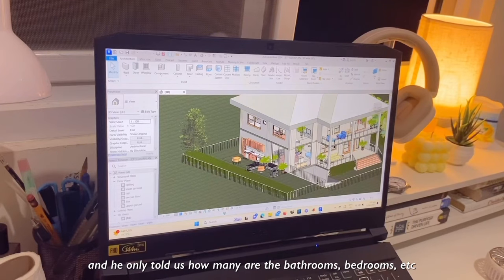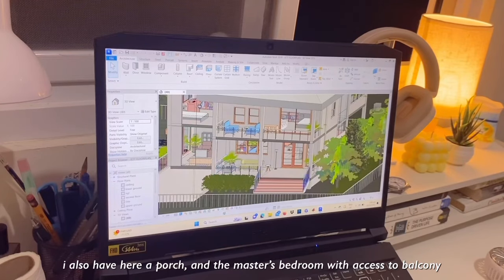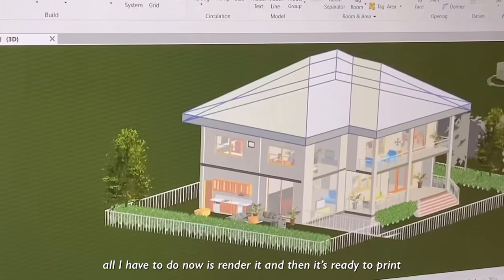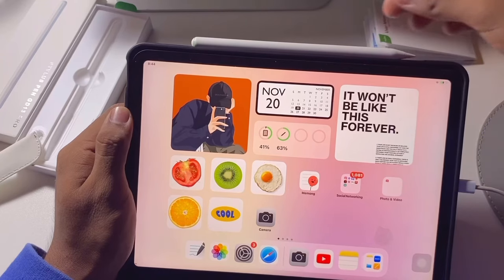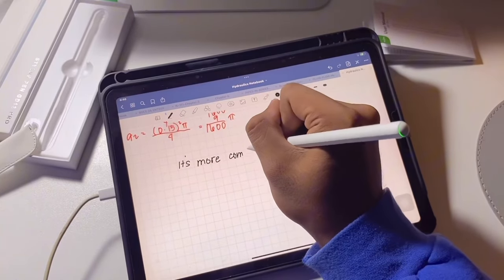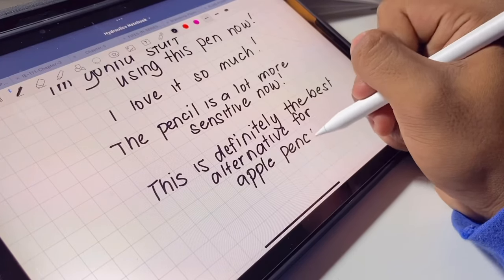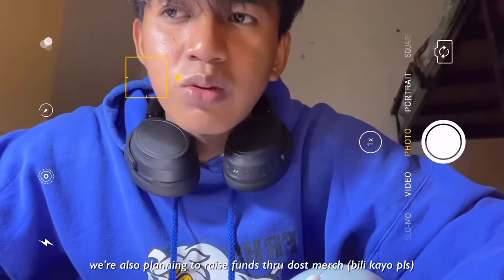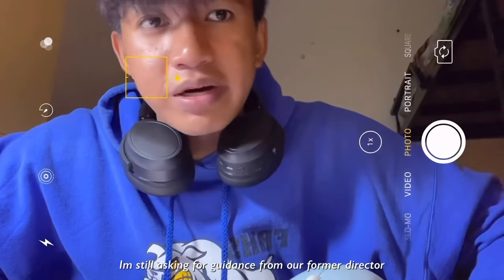College Diaries📓: Life Lately as a Third Year Engineering Student👷| Jett Alejo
📍FAQ
name, age : jett, 20 y/o
country: philippines
course: civil engineering level 3
university: mariano marcos state university, batac city

📍EDIT
camera: iPhone 11, 64GB
edit: iPad Air 4, 64gb
editing software: VLLO, Capcut

📍DISCOUNTS
-use my code BOBBJETT to get Php400 on your BOBBOT& Keromee Vacuum Cleaner from Shopee

📍30,572

iPad Air 4
Kimstore Facebook Page
LENTION Aluminum Laptop Stand